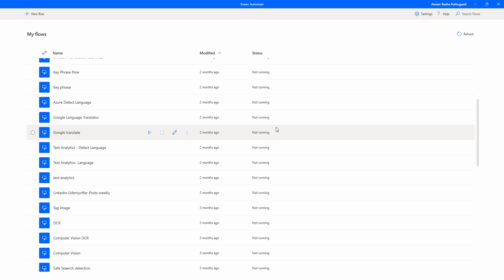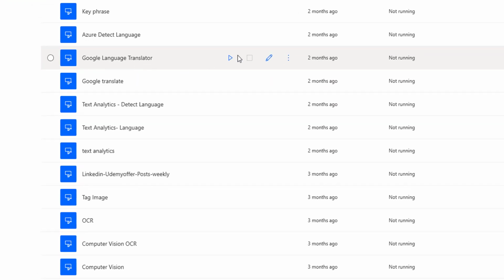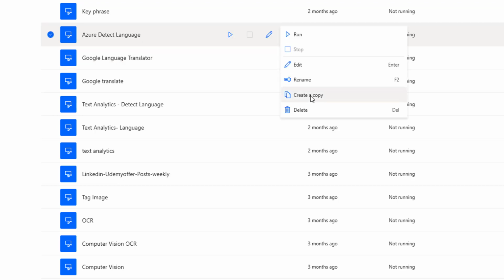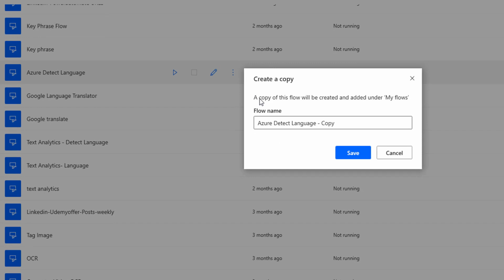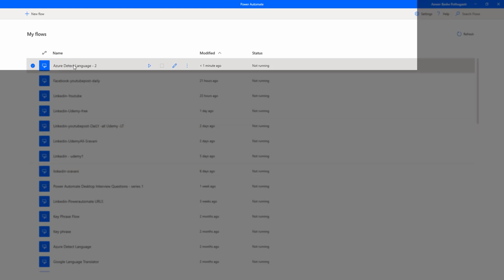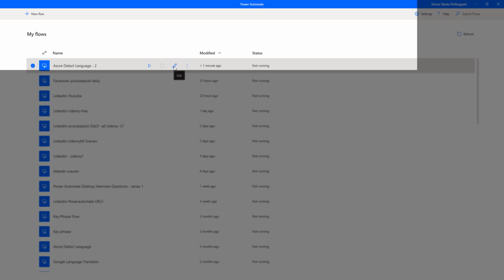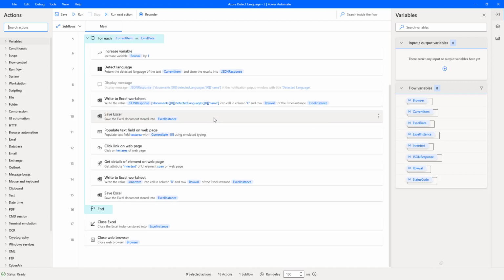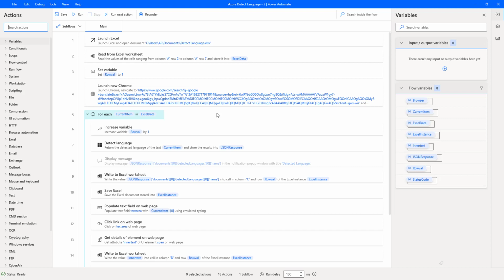Power Automate Desktop || How to create a copy of a Desktop Flow?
In this tutorial, we will learn , how to create a copy of a desktop flow in Power automate desktop.
This feature has introduced in December 2021, earlier this feature is not available in PAD.